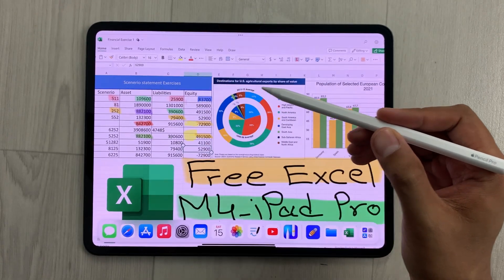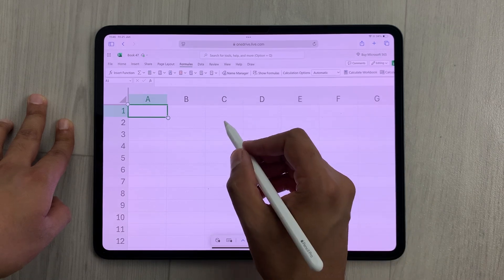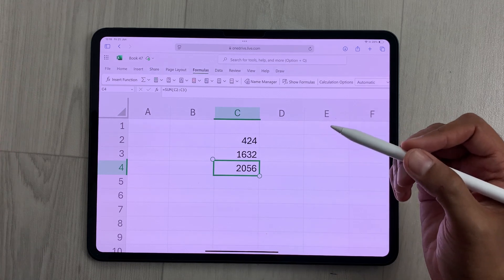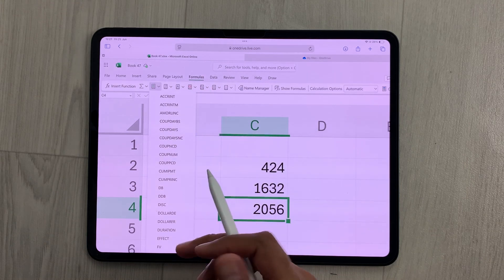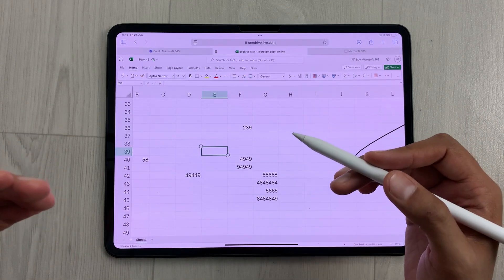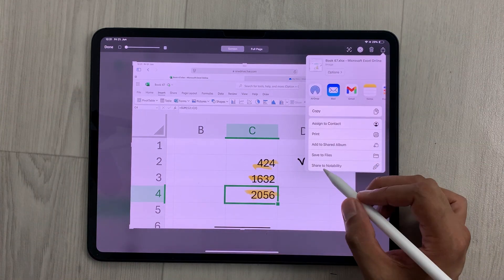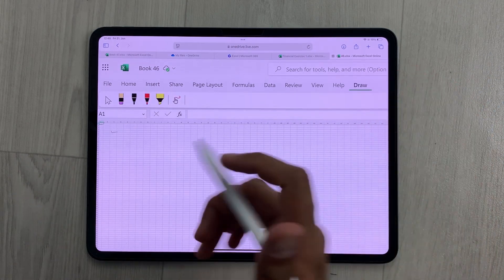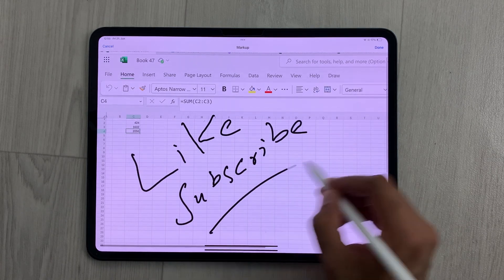How to Get Microsoft Excel For Free in Apple M4 iPad Pro 2024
Please Use Below links to buy Apple iPad

13" M4 iPad Pro (Amazon)
11" M4 iPad Pro (Amazon)

Apple Pencil Pro (Amazon)
Apple M4 iPad Pro 2024 - How To Use Microsoft Excel For Free
In this video i am showing how to get Microsoft excel for free in m4 iPad pro 2024. Its a web based version with 5gb of free cloud storage. All your work will be saved in microsoft one drive. You can also use apple pencil pro to write on excel sheet and it convert it to neat numbers. You can also download your work.
Time Stamps:
00:00 - Intro
00:13 - How to Get Excel
1:03 - Use Apple Pencil Pro
1:37 - Download Excel Work
2:10 - Microsoft One Drive
3:00 - Tools
4:17 - Two Excel Sheets
4:48 - Export As PDF
5:05 - Screenshot Excel to Notes
5:55 - Access & Edit Excel Files
6:28 - Draw on Excel
6:46 - Share